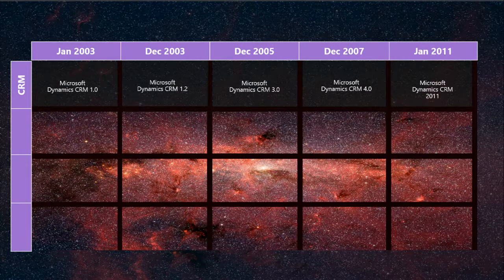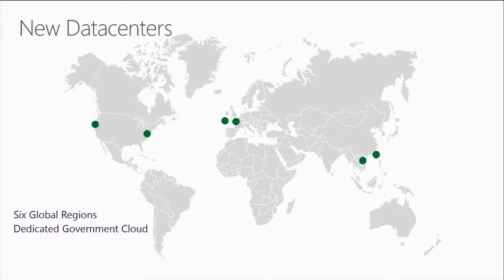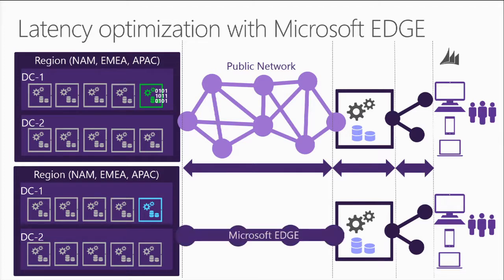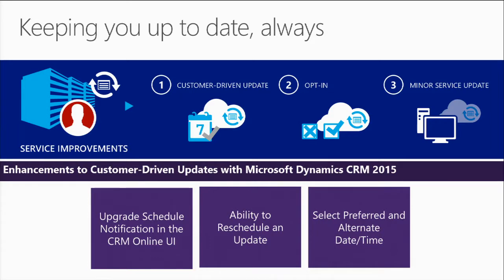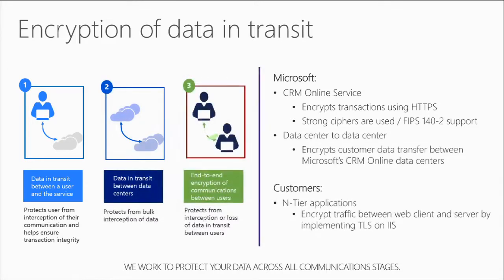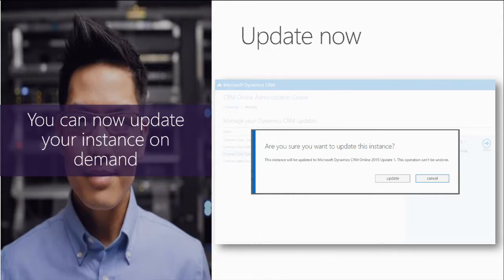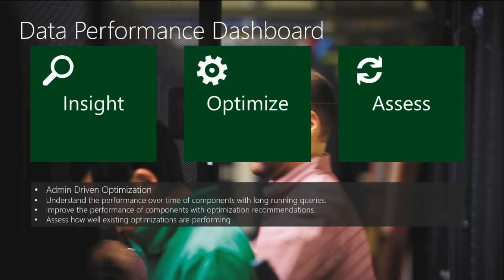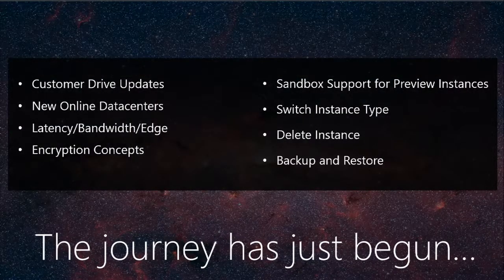CRM Online - Novedades